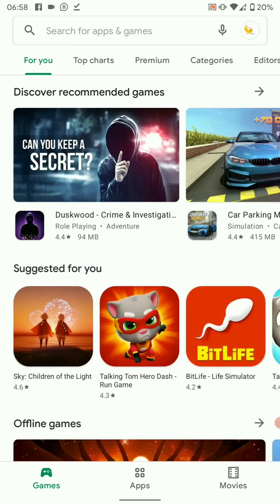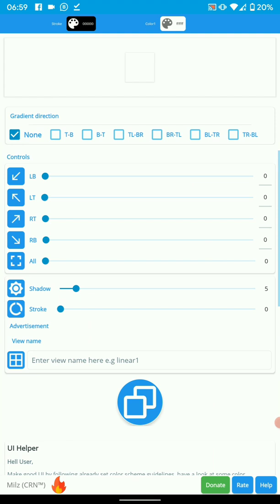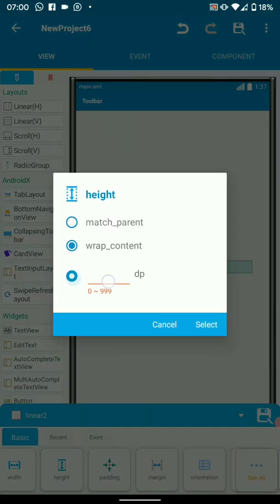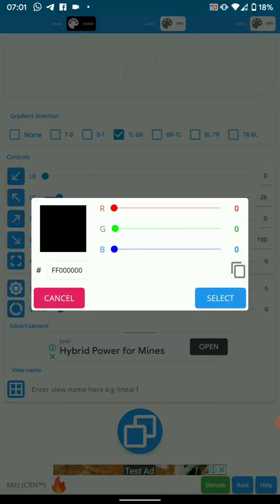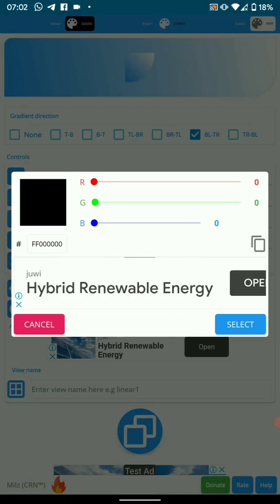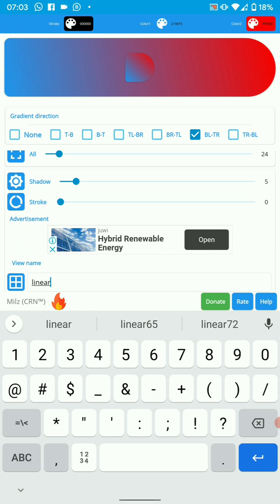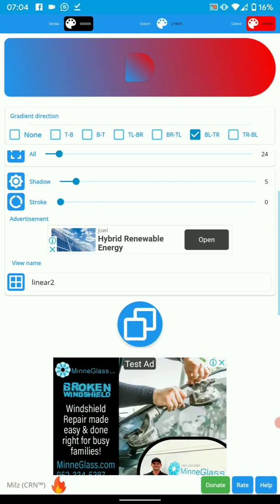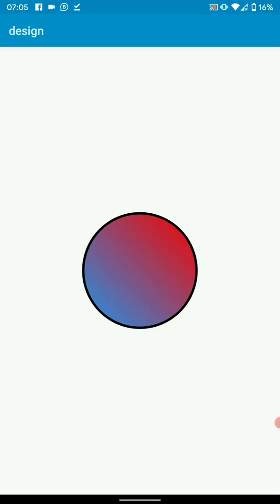Application UI designing with Radii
Hello friends, in this Tutorial you will learn how to use Radii to easily design your application used interface.

Very easy to use even for beginners.